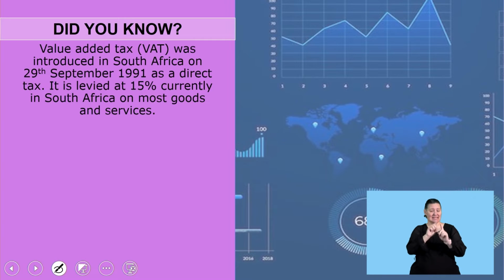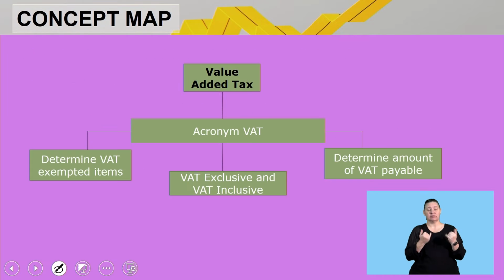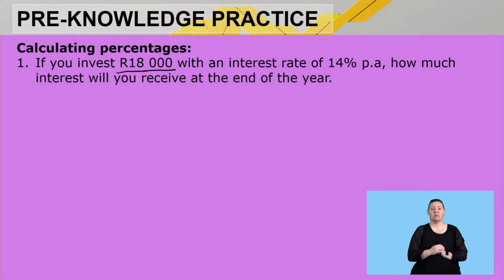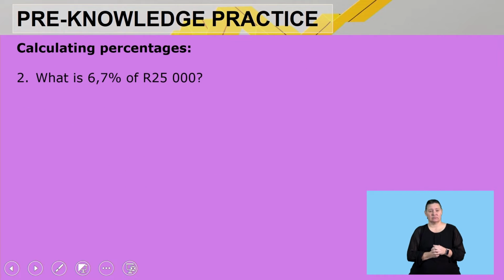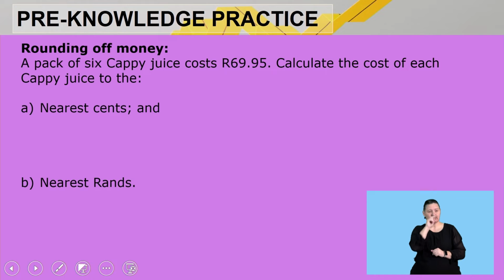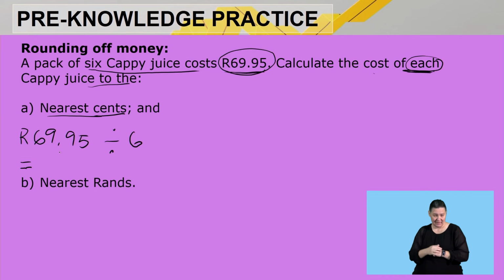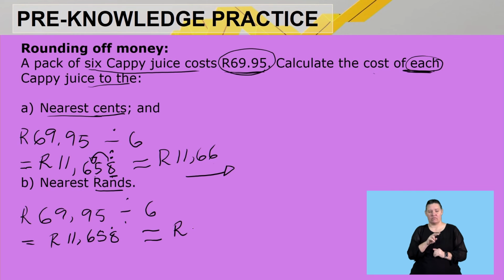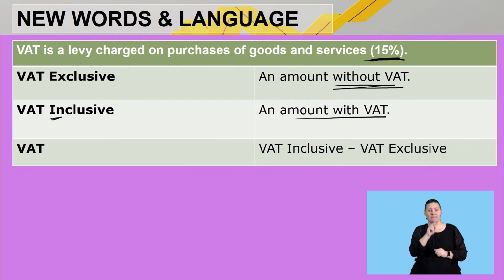Maths Literacy Grade 11 Value Added Tax Video 1 Segment 1